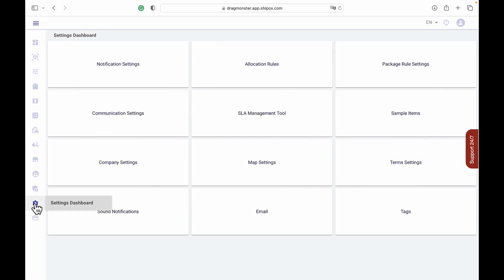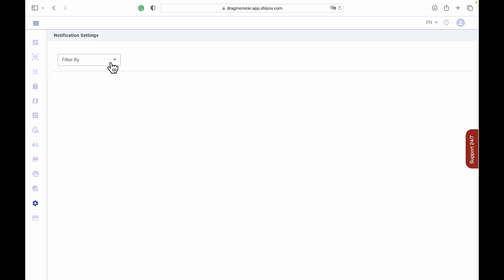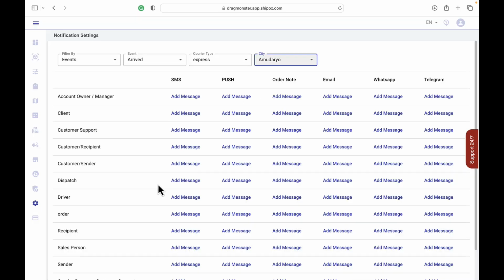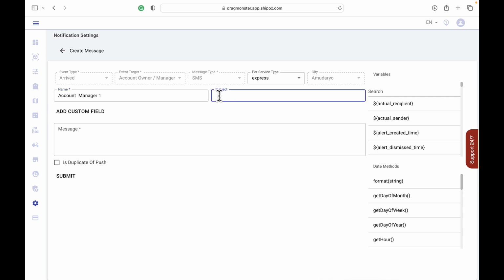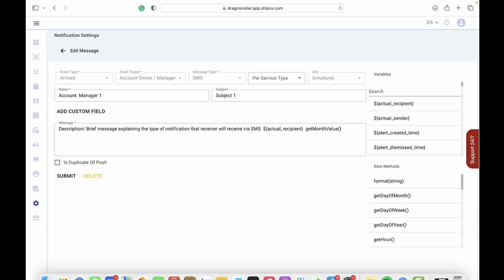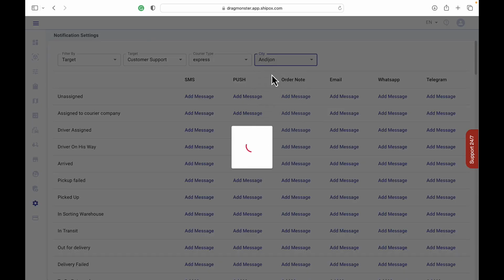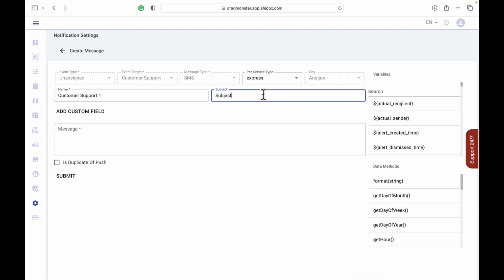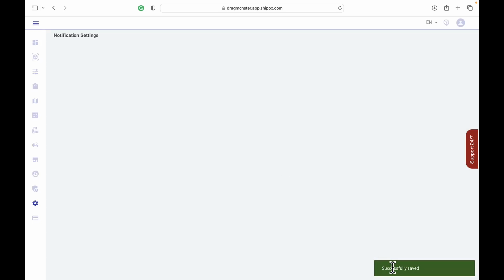Stay Connected: Managing Notification Settings in Shipox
Description: Stay informed and in control of your delivery operations with Shipox's customizable notification settings. In this tutorial, we guide you through the process of managing notification preferences within the Shipox platform, empowering you to tailor your notification experience to suit your business needs. Learn how to configure notification preferences for various events and activities, including order updates, delivery status changes, driver assignments, and more. Explore the flexibility of Shipox's notification settings, allowing you to choose your preferred communication channels, such as email, SMS, or in-app notifications, ensuring that you never miss a critical update. Discover how to set notification frequency and priority levels to prioritize important alerts and minimize distractions. Dive into advanced notification features, such as customizing notification templates and creating targeted notification groups for specific teams or departments. Watch this tutorial now to harness the power of notification settings in Shipox and optimize your delivery workflow today!